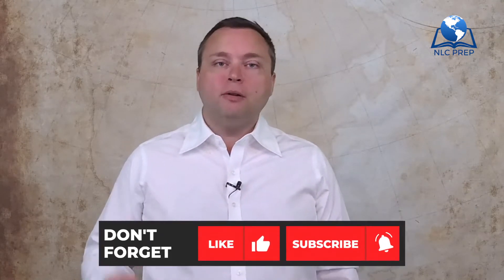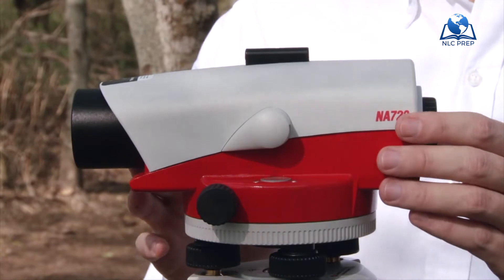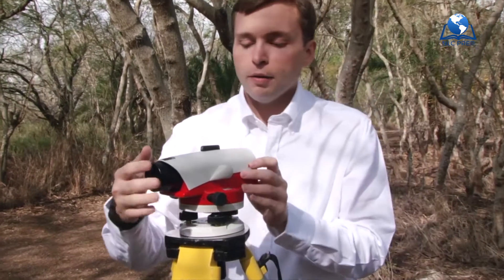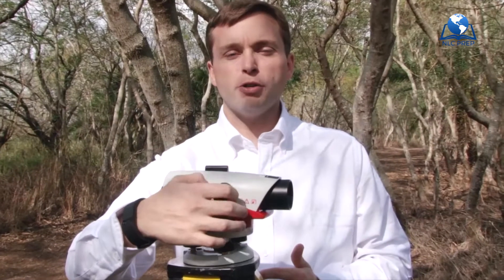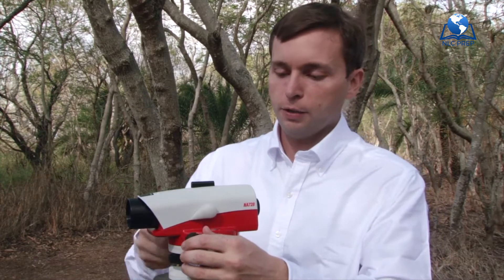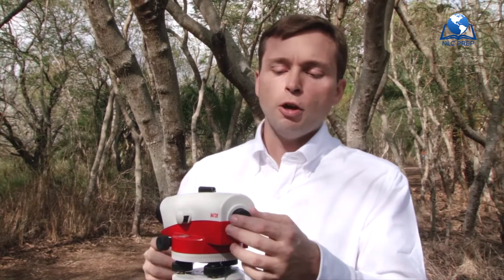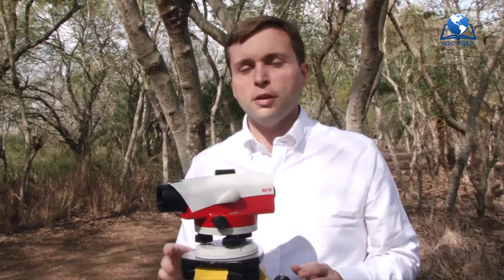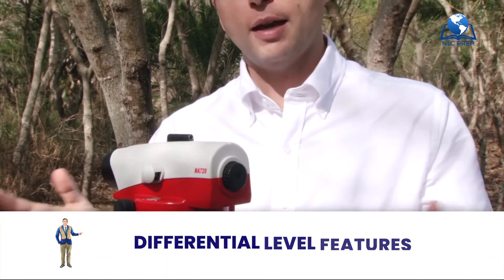How to Use a Differential Level | 3 Minute Surveying Tips with Tony Tip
Quick surveying tips with Dr. Nettleman on how to setup various equipment, calibrate, and ready it for your field surveys.

This video covers Wire Leveling. Need more info? Leave a comment for us and we'll get back to you.

Table of Contents:
00:00 - Start
00:05 - Welcome & Intro
00:40 - Differential Level Features
00:53 - Crosshair
01:40 - Focus Mechanism
02:52 - Fine Movement

Tony Nettleman from Nettleman Land Consultants gives an in depth walkthru of differentials levels and it's features. This land survey tips will help professional land surveyors and inidividuals trying to pass the land surveying certifications. Tony will cover how to use a differential, why land surveyors use differential levels, and the set up and proper use of a differential level.